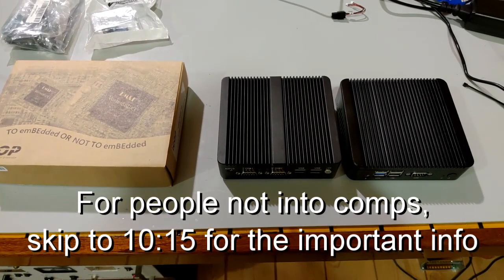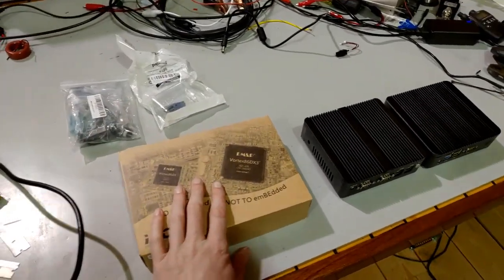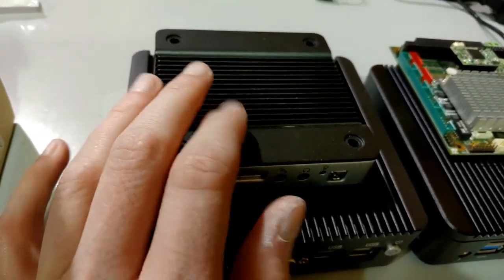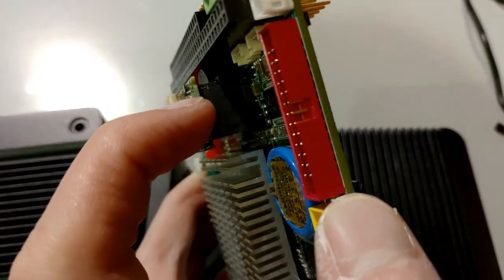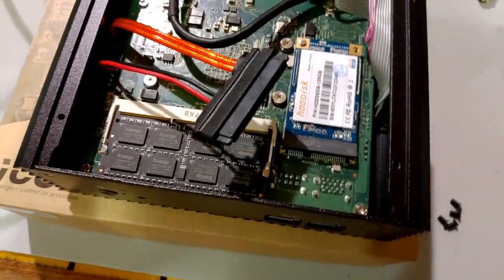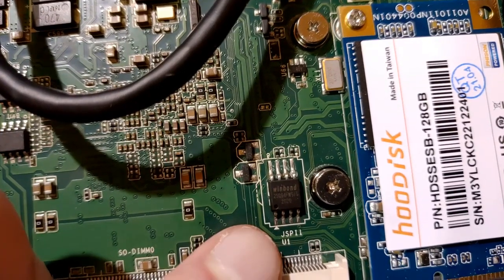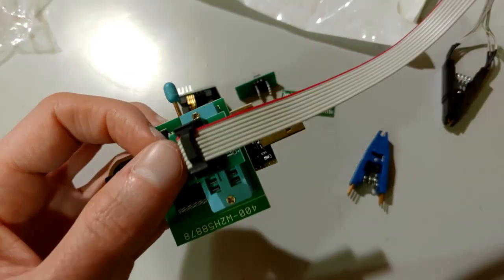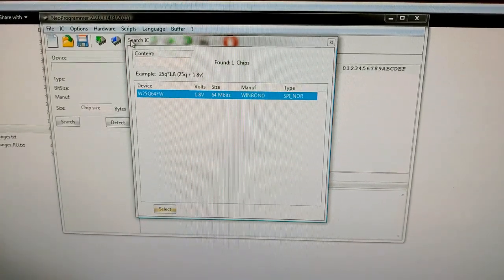Low Power Mini PCs for Windows 7 & Intel Management Engine - Part 1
We explore some mini PCs that will still work with Windows 7 - the best performance with lowest wattage. We also show how to hack the Intel Management Engine.